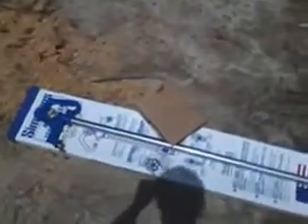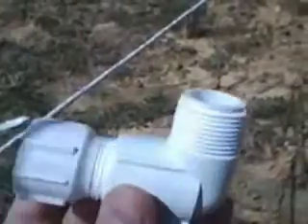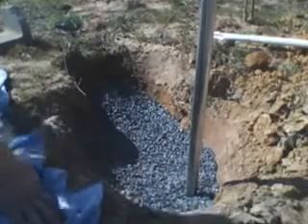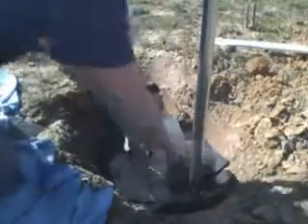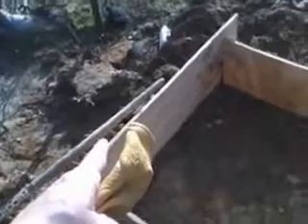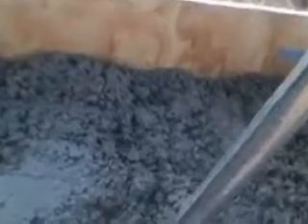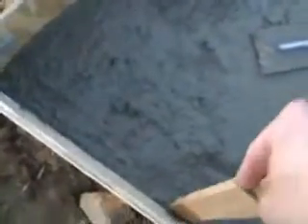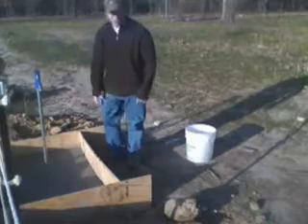Installing a Yard Hydrant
BubbaTanicals.com - we walk through the process of installing a yard hydrant in our back pasture.